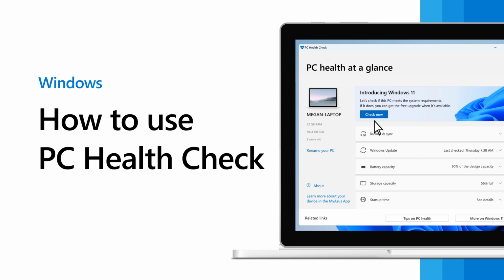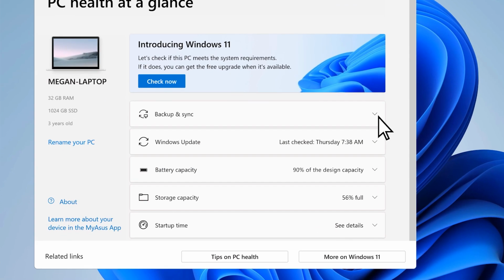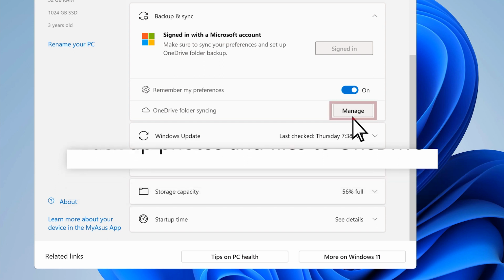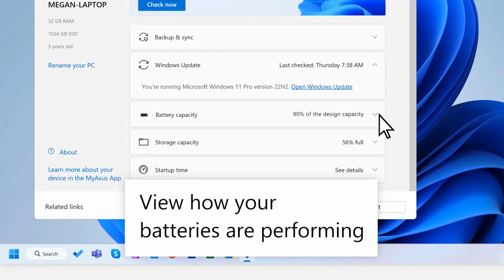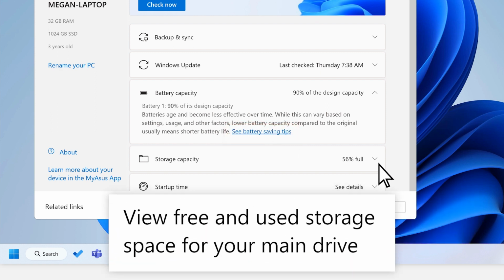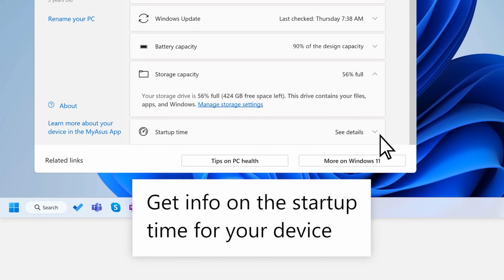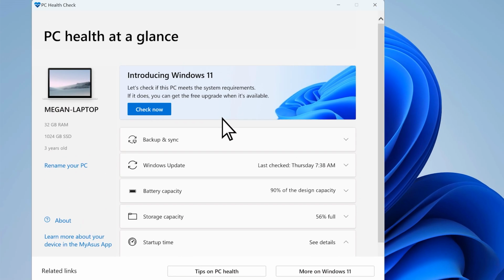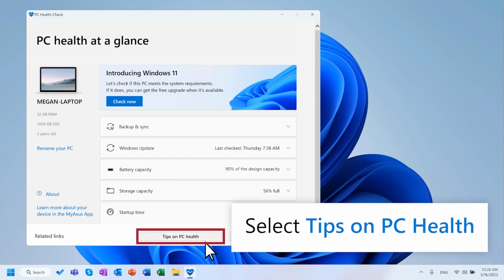How to use the PC Health Check App